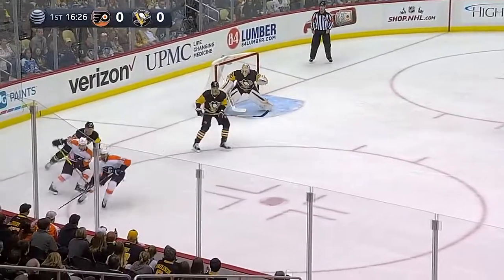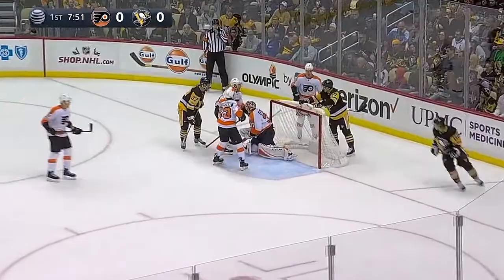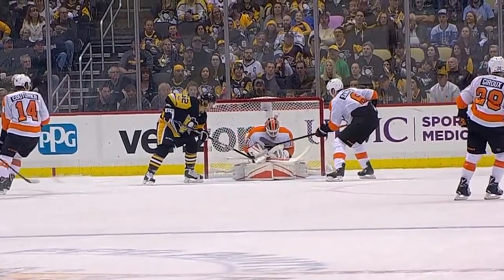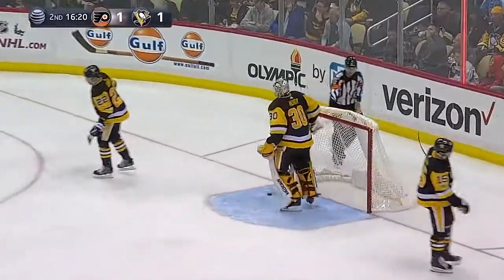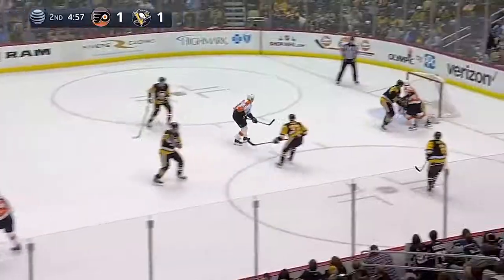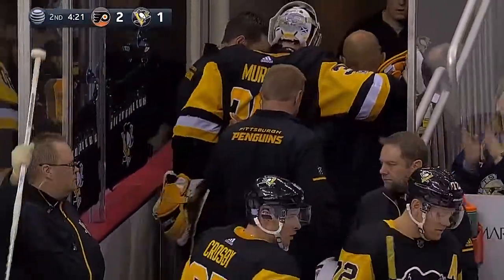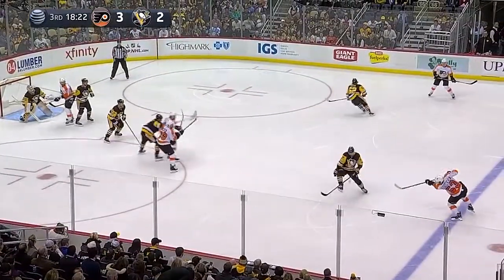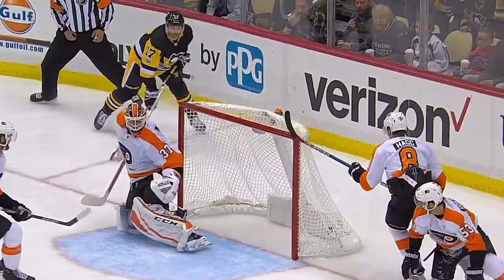Philadelphia Flyers vs Pittsburgh Penguins November 27, 2017 Game Highlights NHL 2017/18. Обзор.